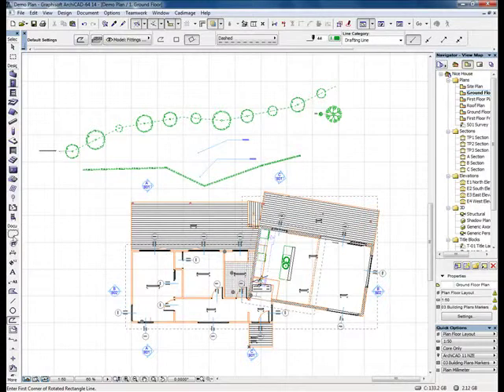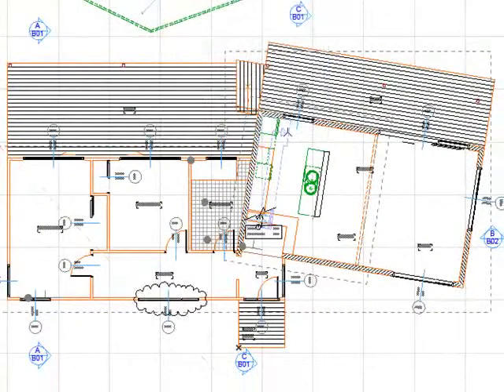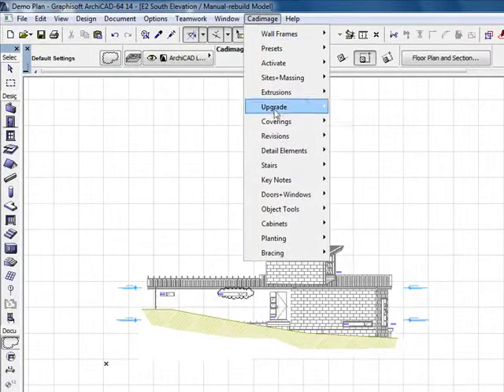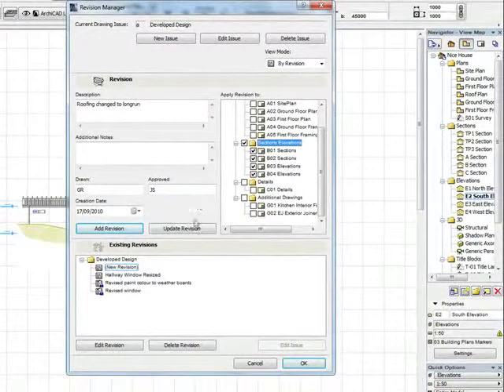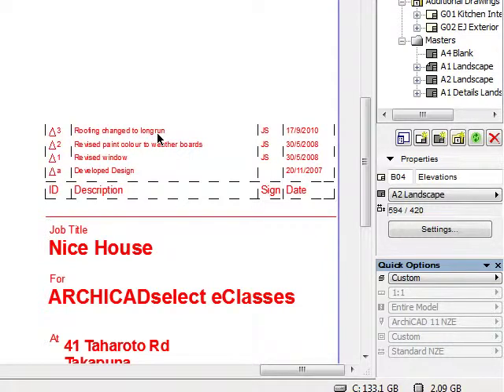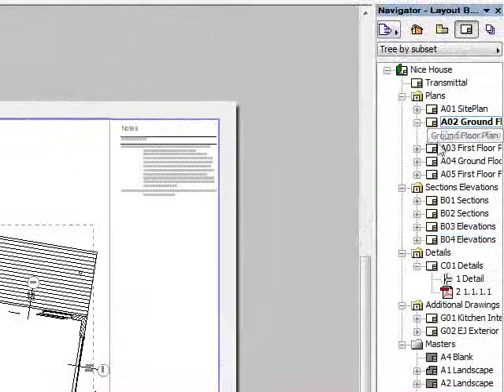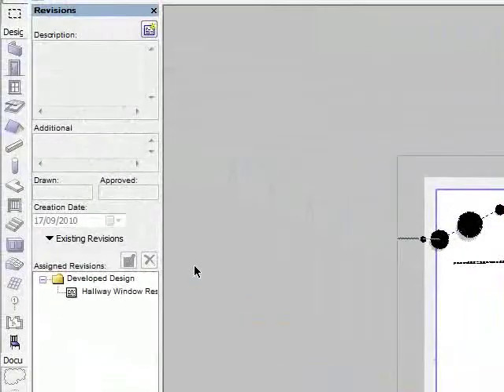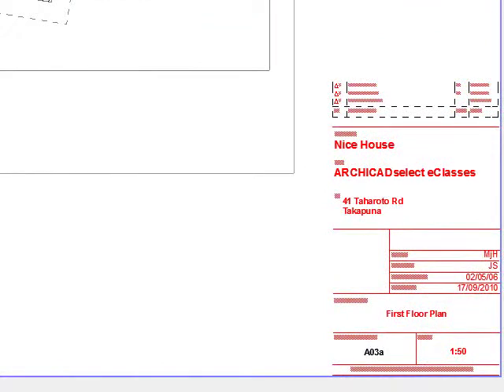Cadimage - Adding Revisions to a Project